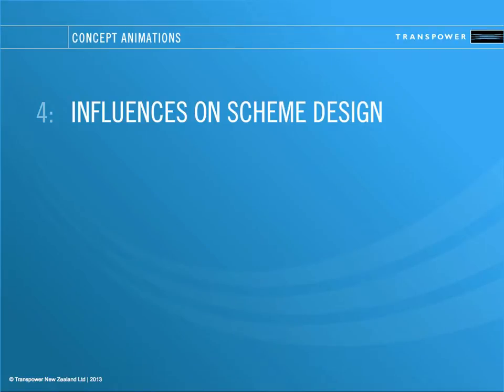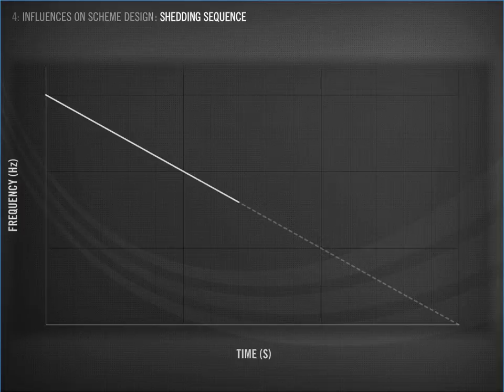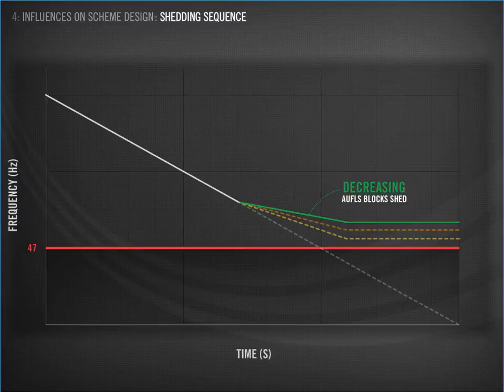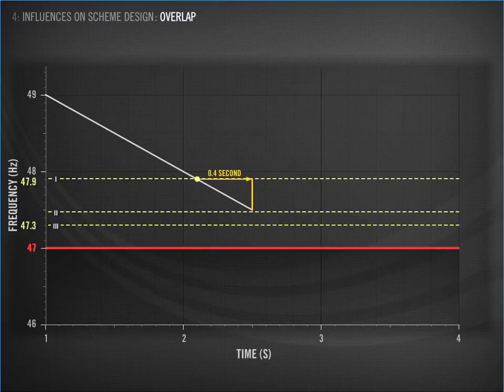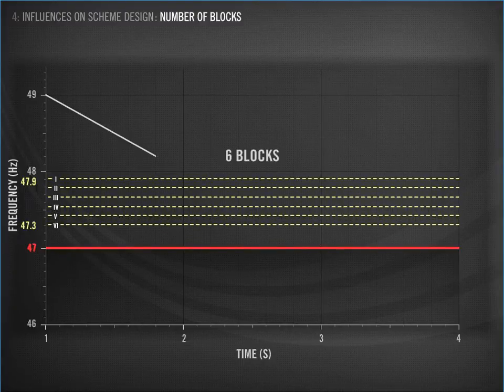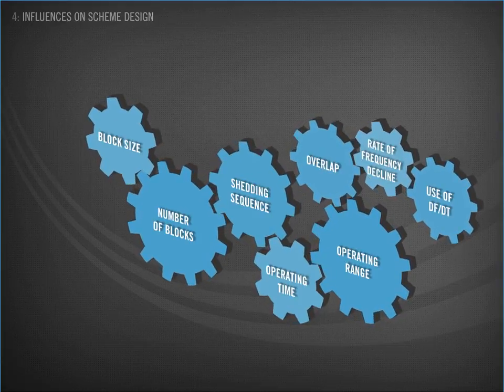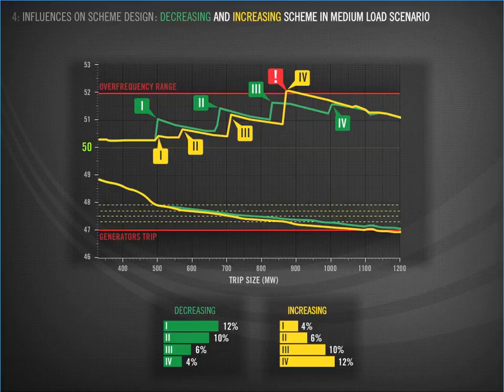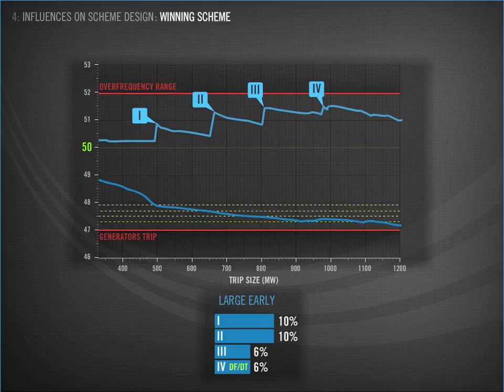Auto Under Frequency Load Shedding: Section 4 - Influences on scheme design